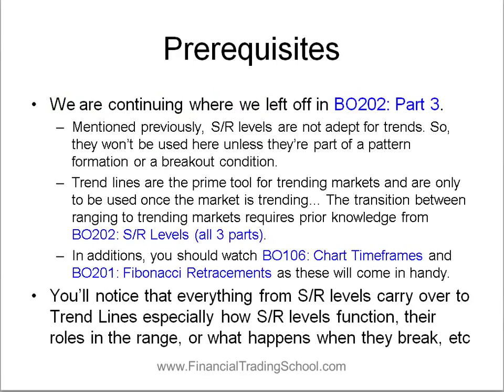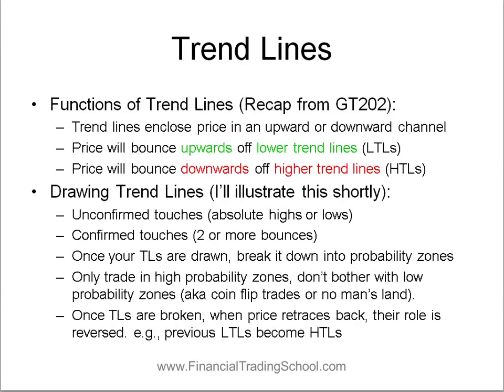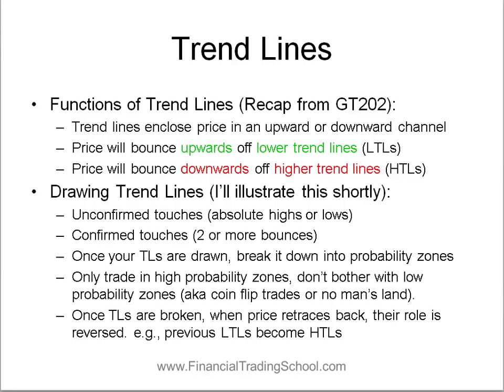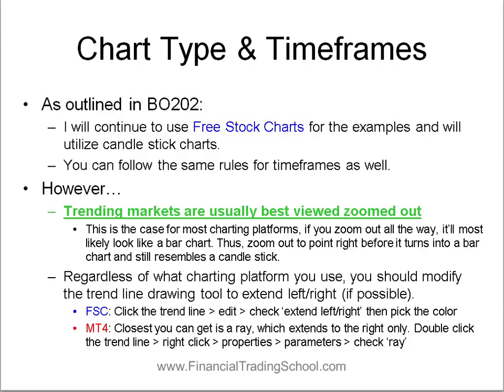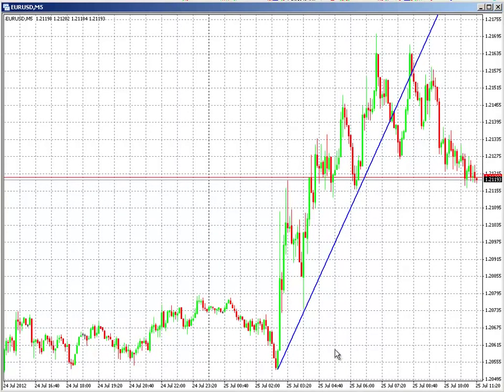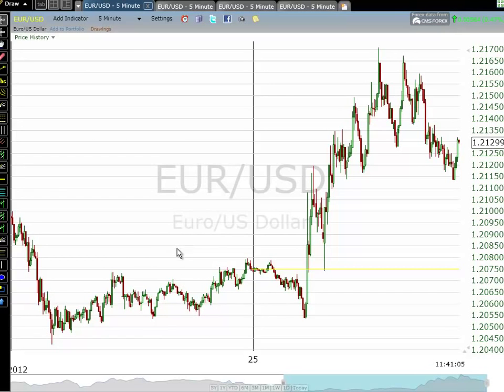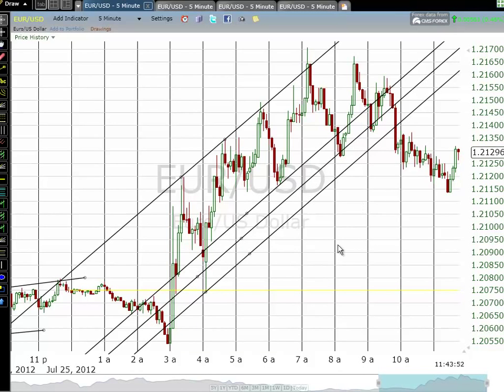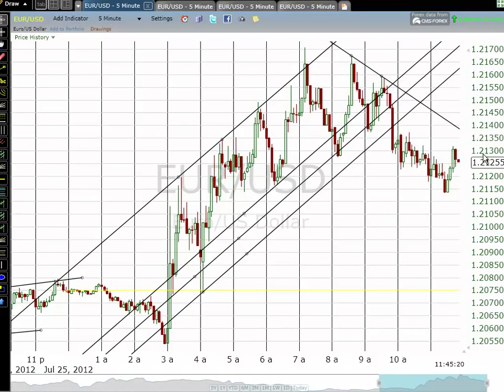Binary Options BO203 Part 1 Intro to Trend Lines Price Action